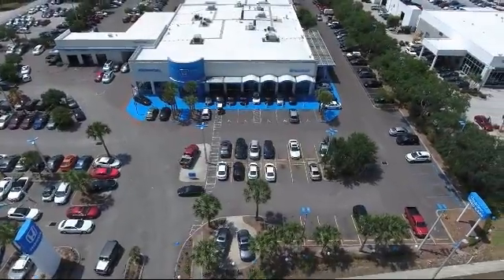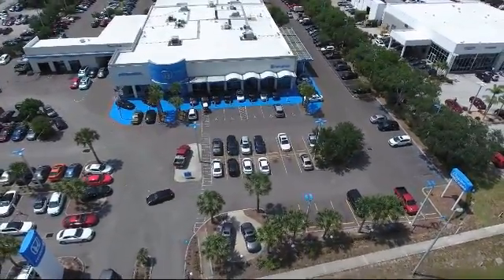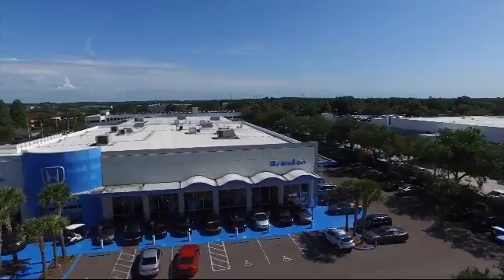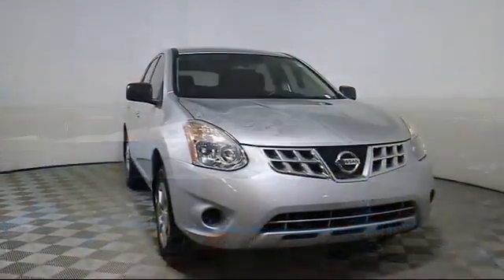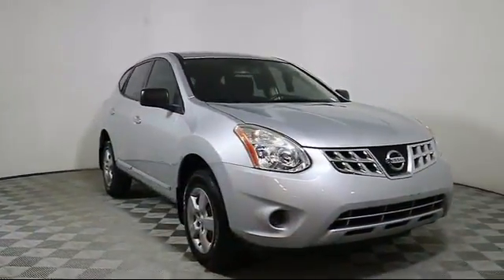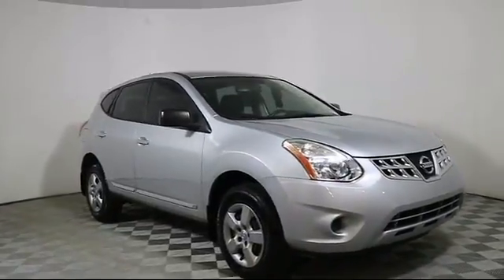2013 Nissan Rogue Sport Utility S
2013 Nissan Rogue Sport Utility S Stock Number: E051915A Vin:JN8AS5MT1DW002251.

Brandon Honda
9209 East Adamo Drive